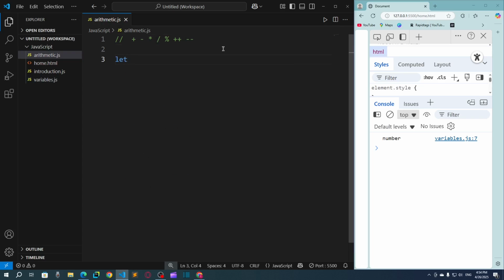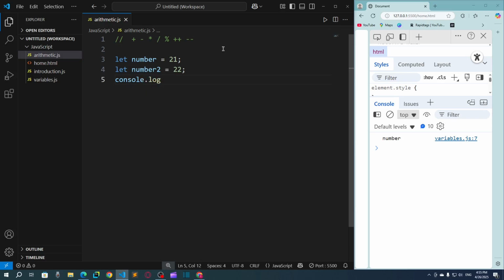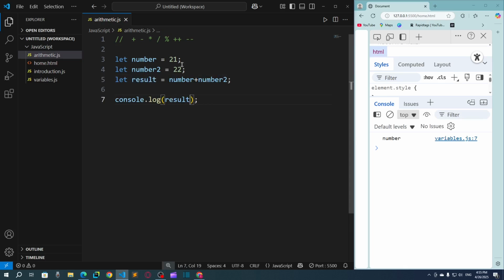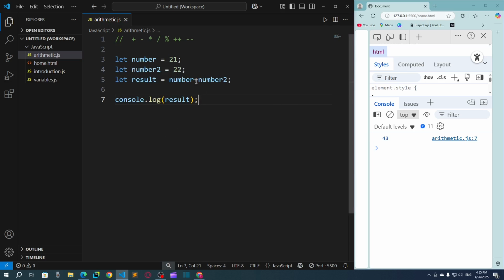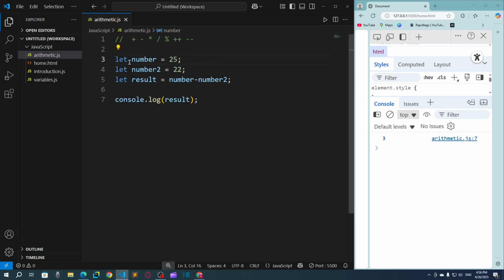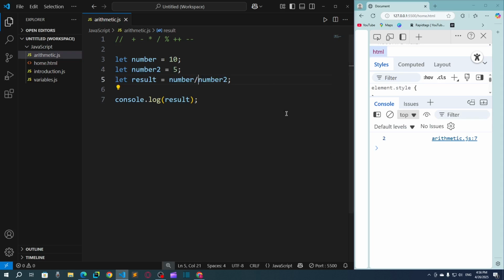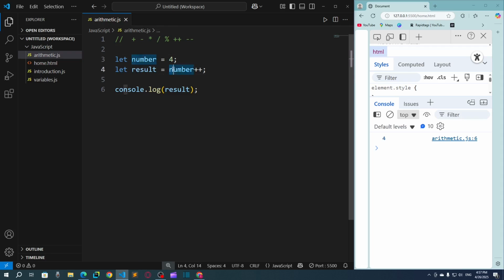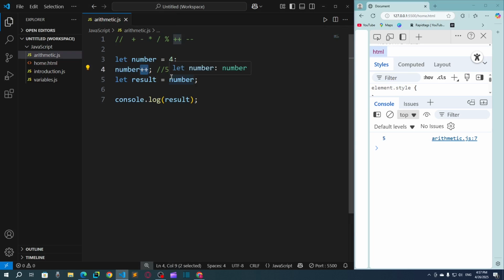#03 JavaScript Arithmetic Operators – Master Addition, Subtraction & More [2025Guide]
In this JavaScript Arithmetic Operators tutorial, you'll learn how to perform mathematical calculations in JavaScript. Arithmetic operators are essential for handling numbers, building calculators, and processing data in web applications.

What You’ll Learn:
✅ Modulus operator (%) for remainders
✅ Exponentiation operator (**) for powers
✅ Increment (++) and Decrement (--) operators
✅ Operator precedence (order of operations)
✅ Combining operators with variables

By the end of this video, you'll be able to perform calculations efficiently in your JavaScript programs.